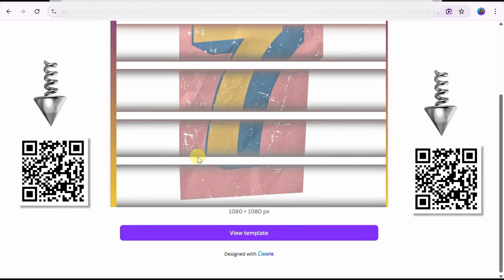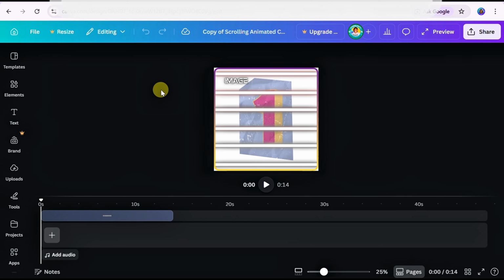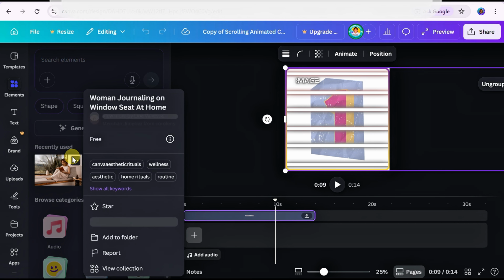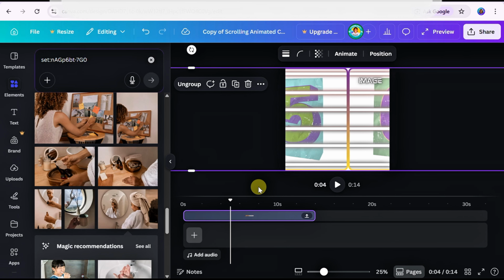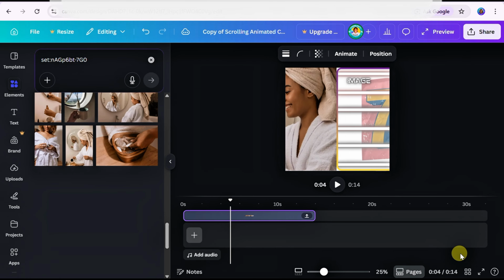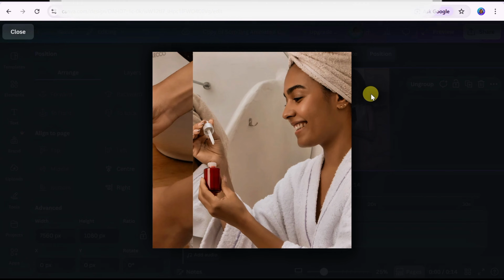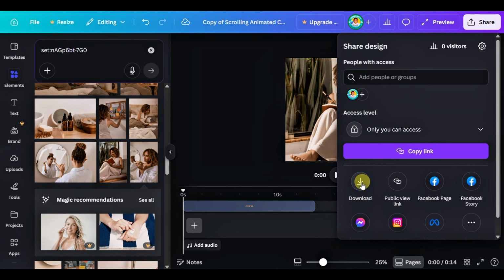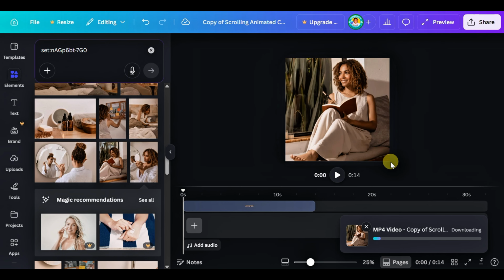How to Make a Carousel Post on Canva | Seamless Instagram Scrolling Carousel Template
Learn how to create a scrolling carousel Instagram post in Canva using a simple animated carousel template. In this step by step tutorial, you will see how to turn multiple images into a smooth scrolling animation that works perfectly for Instagram posts, Reels, and Facebook videos.

This Canva tutorial shows you how to customise the template, replace images, adjust the layout, and export your design as a video ready for social media. It is a simple method that helps you create engaging content that keeps people watching.